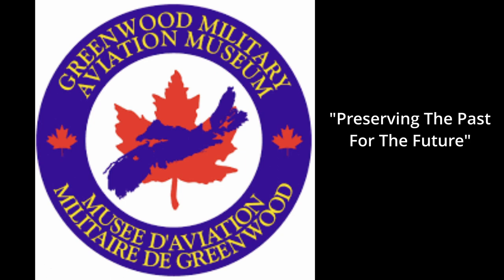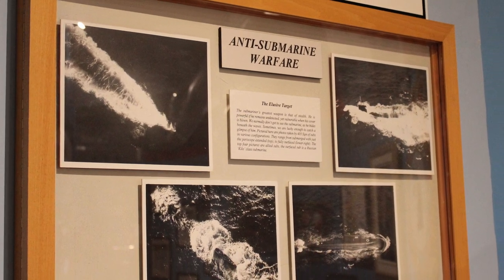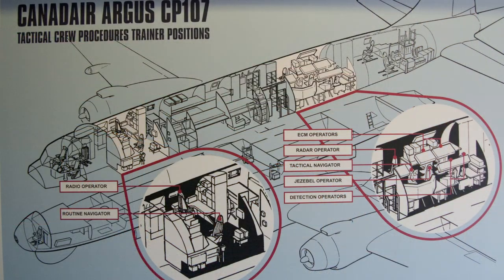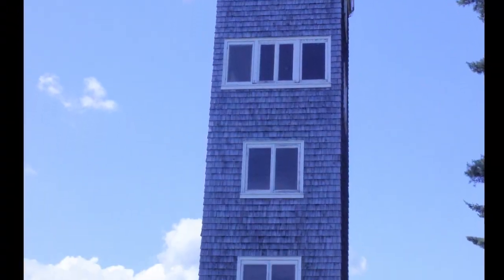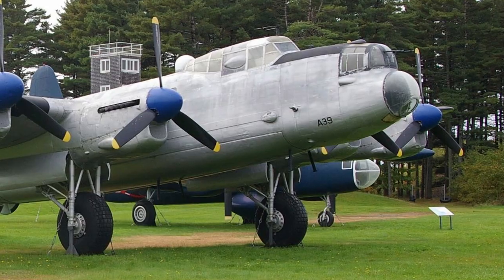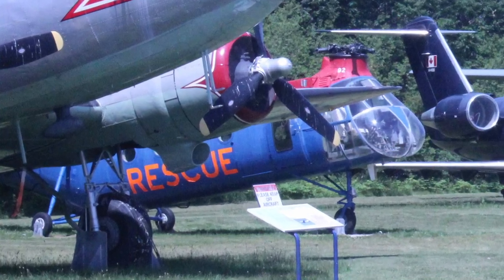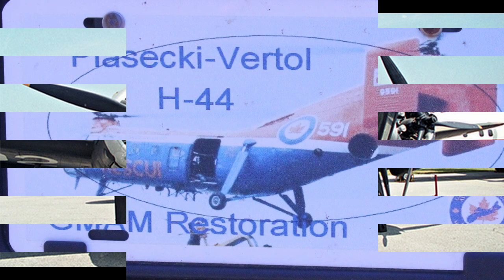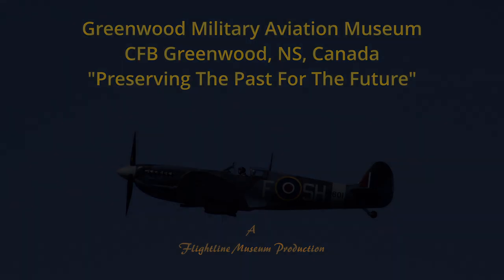Greenwood Military Aviation Museum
The Greenwood, NS, Canada ,Military Aviation Museum (GMAM) is a gem of a museum to visit. This museum, located on the grounds of Canadian Forces Base Greenwood houses a unique collection of artifacts depicting the importance and history of the base and the men and women who served their country. As well, the aircraft collection contains "one of a kind" aircraft and is easily accessible to the public. Well worth the visit!